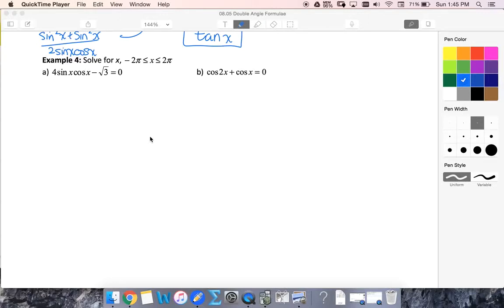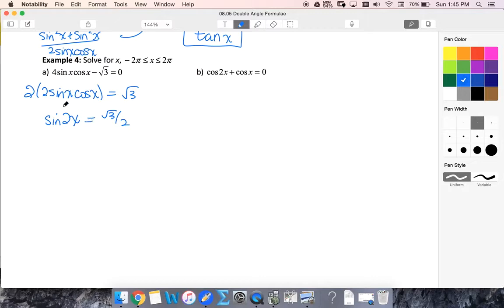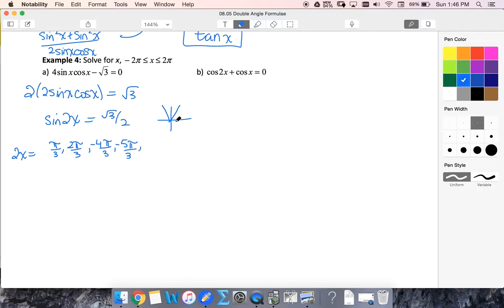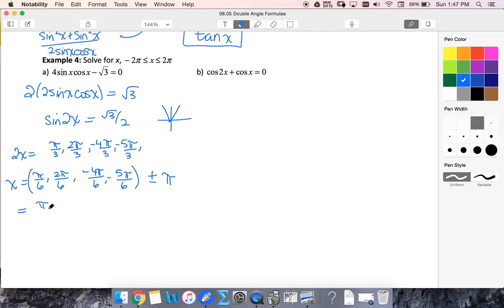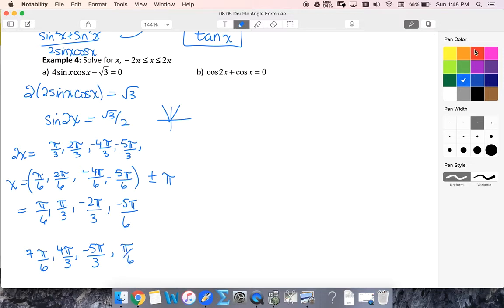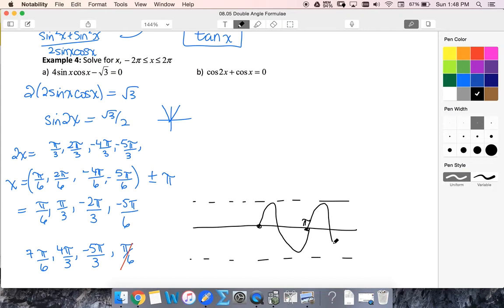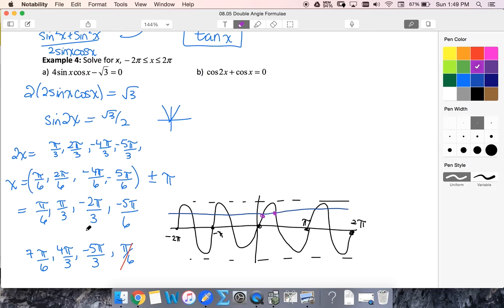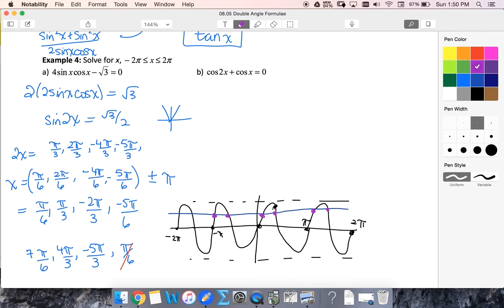08.05 Part II - Example 4a